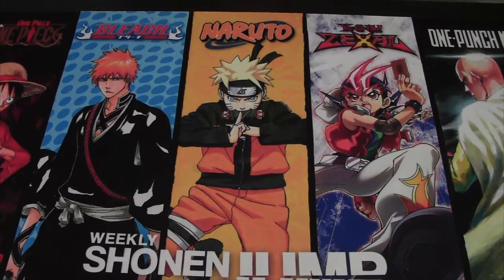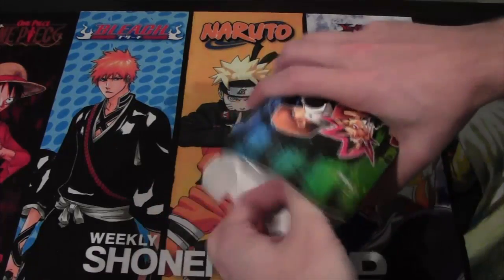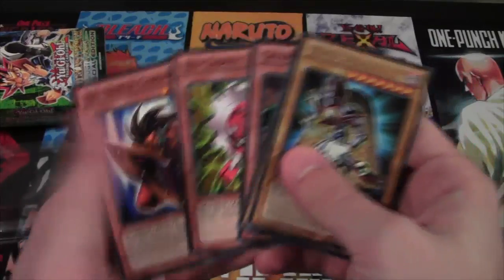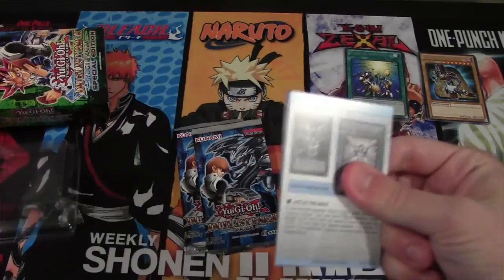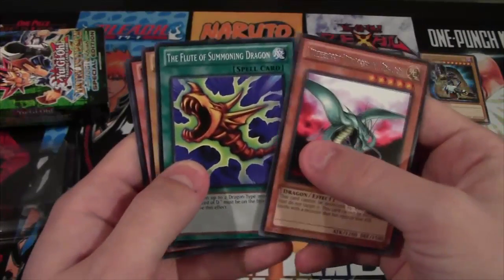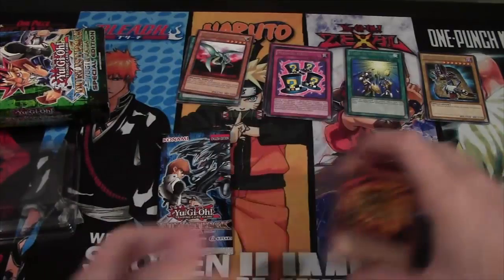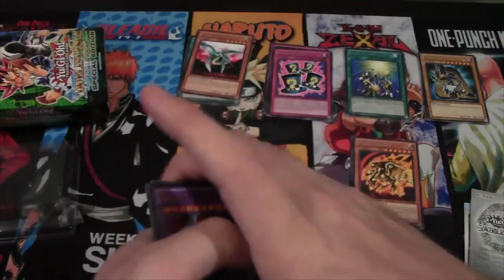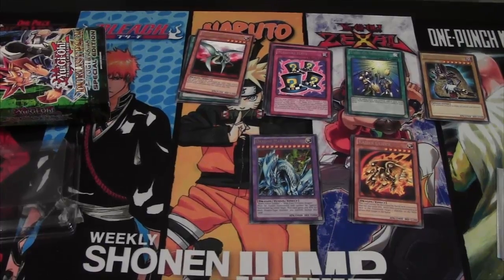Yugioh Duelist Pack Yugi and Kaiba Special Edition R5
Today we have another Yugi and Kaiba Special Edition open for you guys today. What should be do an opening of next?I hope you enjoy!